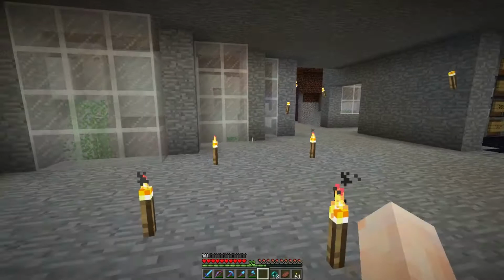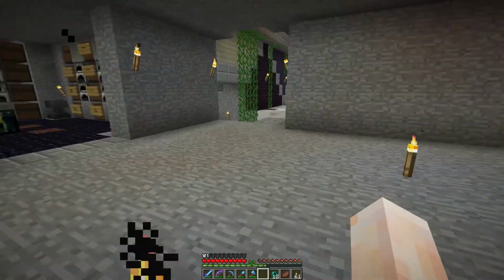TimeShot EP37 // Building Ideas & Plans!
TimeShot is a vanilla white-listed Minecraft server.

Intro/Outro Animation by Eneija
Intro/Outro Music // "Wonderland" by UnderwaterBeats